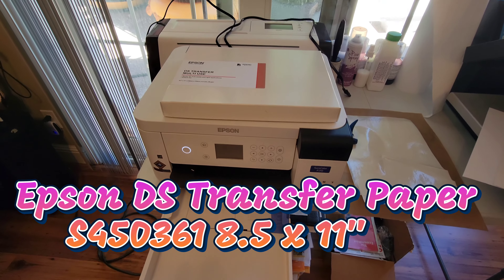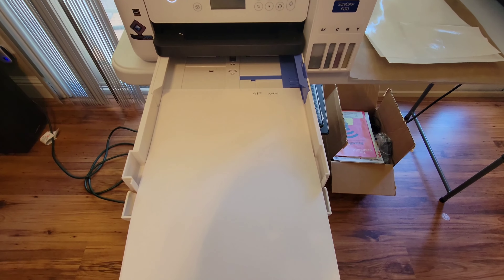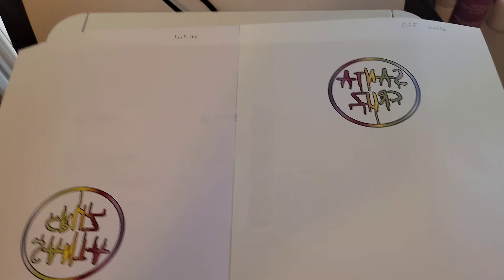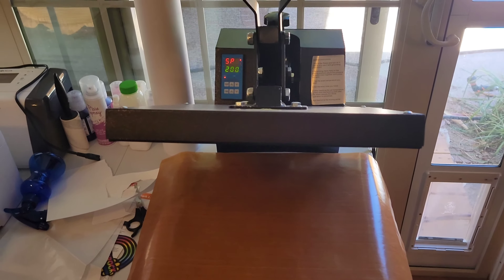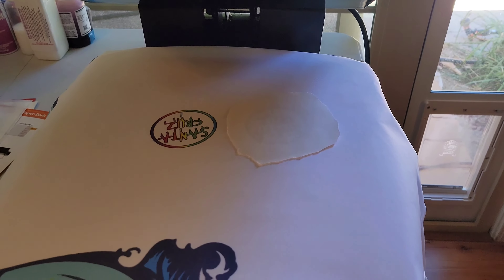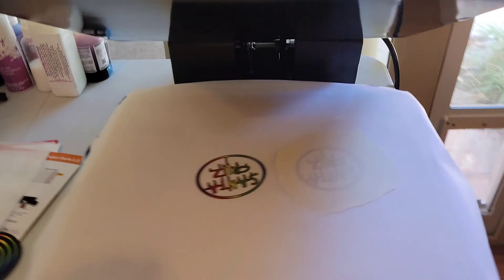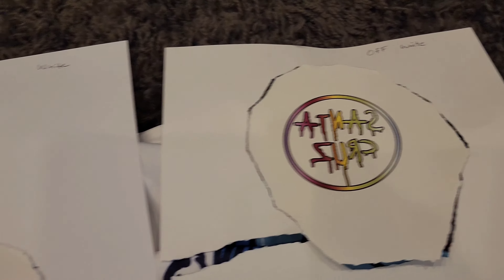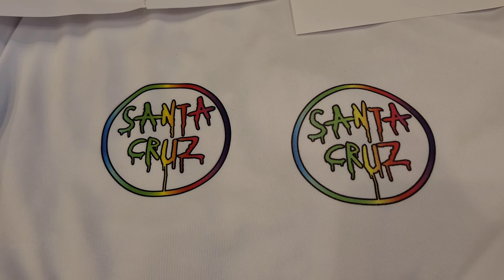Dye sublimation heat transfer paper, which side works best? Epson F170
In this video I test out which side of the Epson heat transfer dye sublimation paper works best the bright white side or the darker off white side? This test was conducted using a polyester white T-shirt, a standard heat press, and an Epson f-170 dye sublimation printer. the heat press settings used was around 385° and pressed for 45 seconds. the printer settings used are set to high quality with no color correction. Epson support told me that the darker side of the paper was the side to print on and we will find out in this video if they are correct. I contacted support again and was told  its the shiny side of paper would need to be face down when loading on to printer to print on correct side. Honestly the off white or darker side in the light appears to me more shinny than the white but I take they mean the white. In the end after several tests I believe the white side works a tiny bit better per my results.

Dear FCC
I do not earn anything if you click on the links, I was NOT given these product for a review and I paid for them with my own money.

The paper I am using is the DS Transfer MULTI USE paper S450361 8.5 x 11"